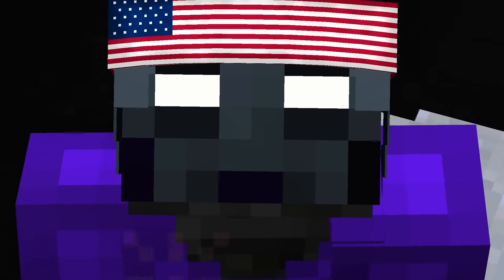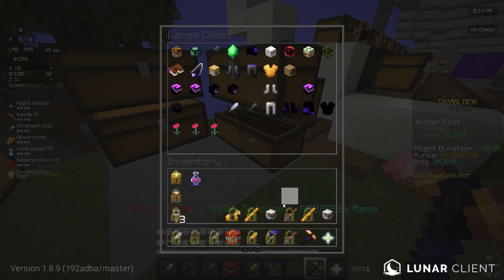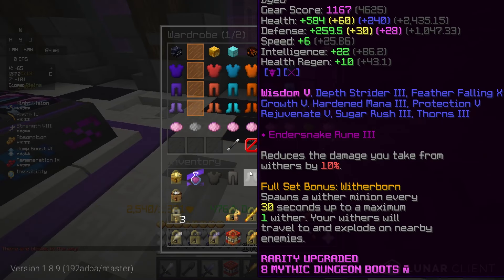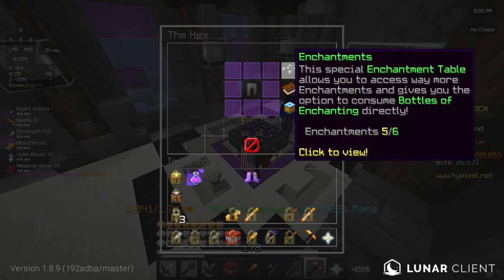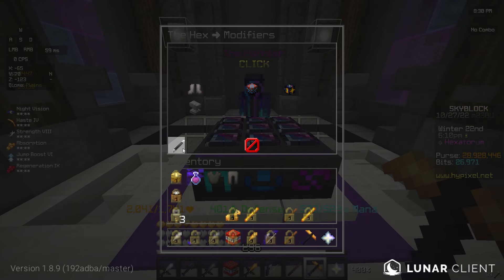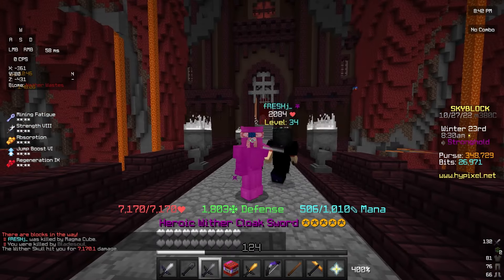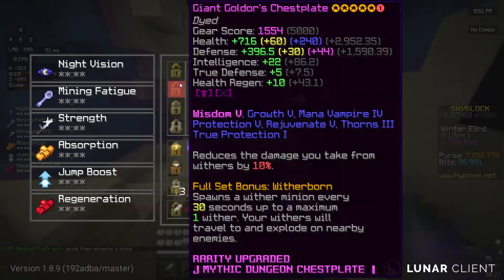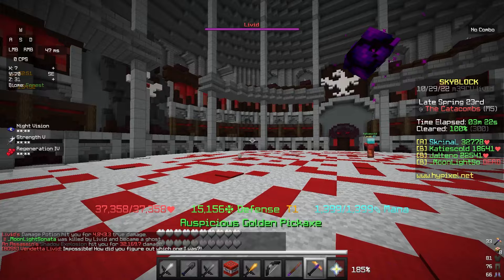Becoming the ULTIMATE Tank (Hypixel Skyblock)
My discord where you can come to talk to me :DDD